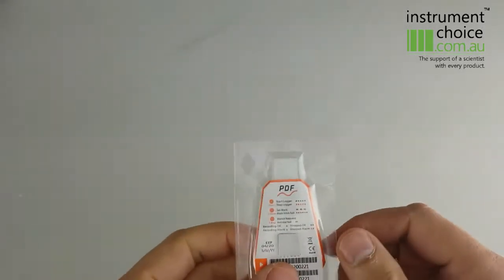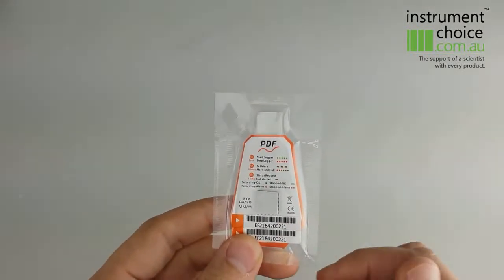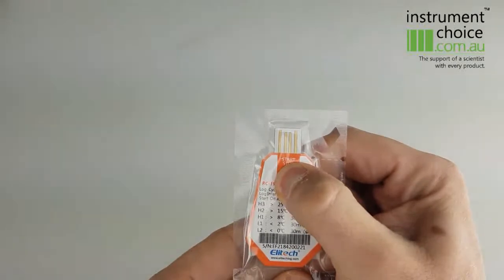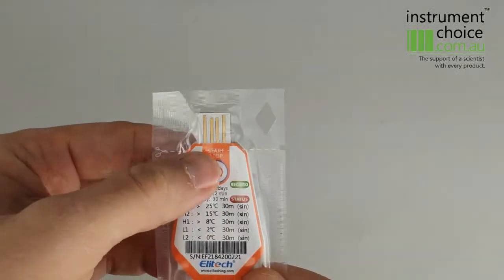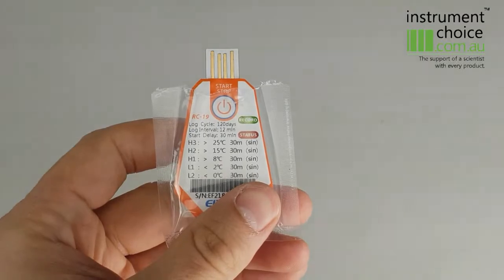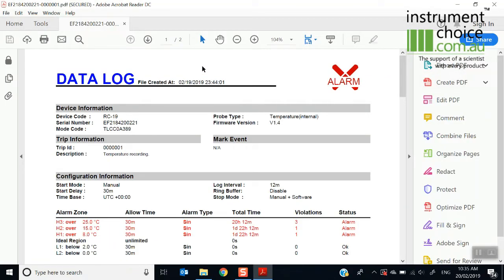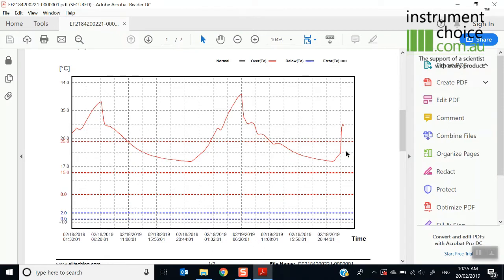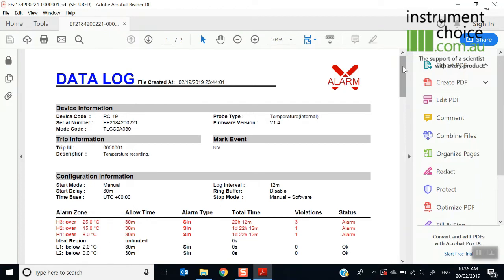How to use a Single Use Logger and producing a report!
Our Scientists show you how to setup an Elitech RC-19 Single use logger and download a PDF report. They also cover the main areas as to where this would be beneficial.